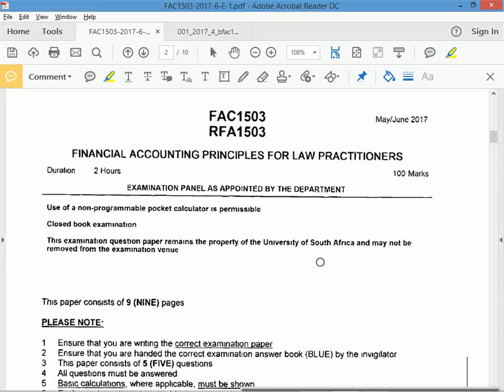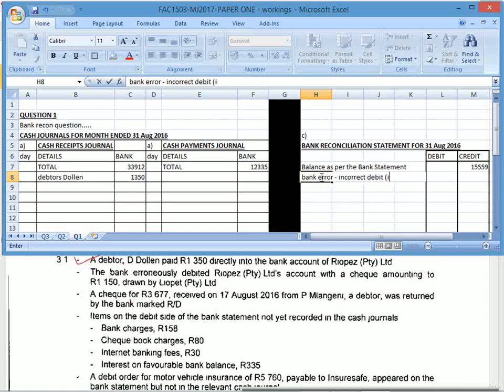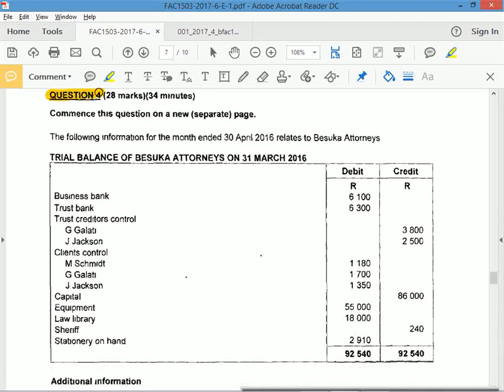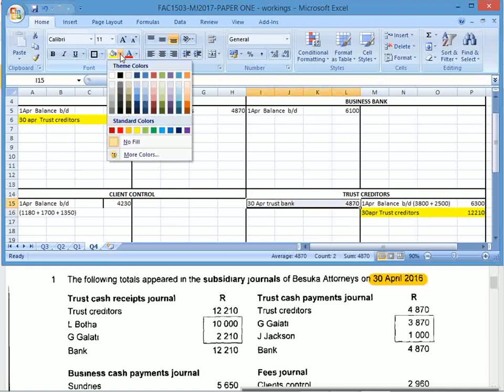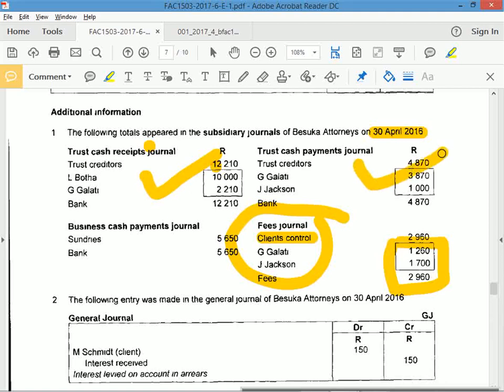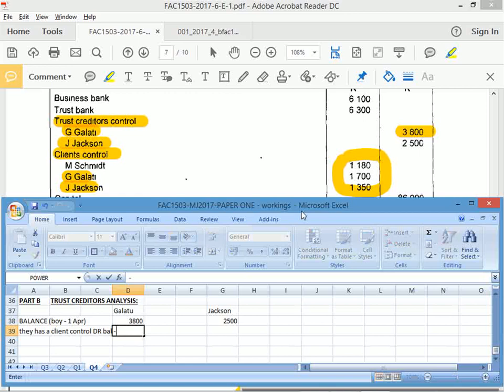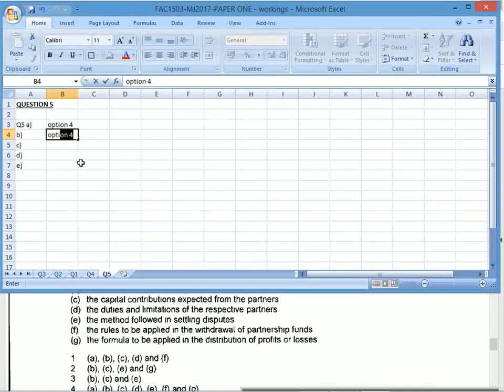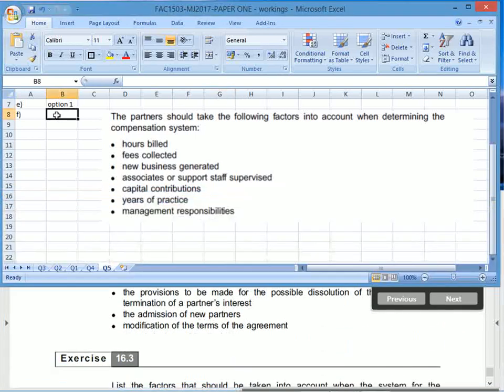FAC1503 MayJune 2017workingsPAPER ONE Part2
FAC1503 MJ2017workingsPAPER ONE Part2